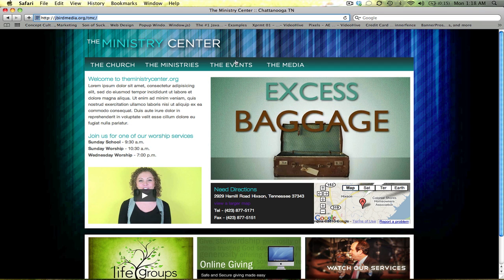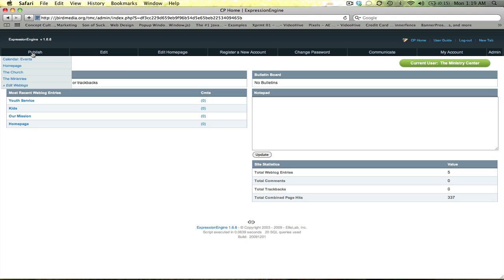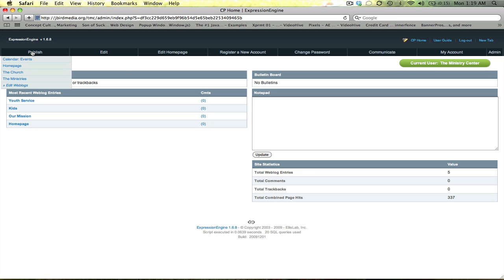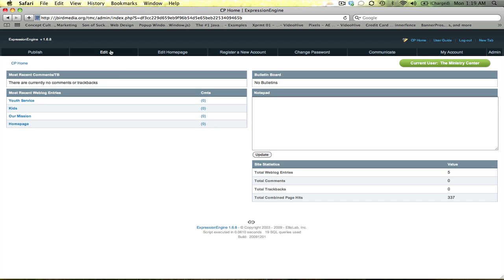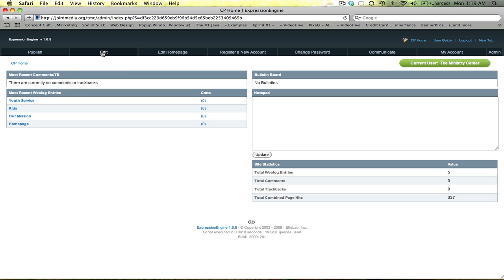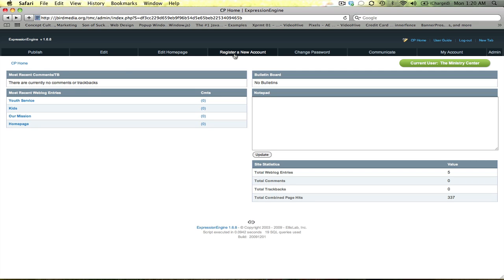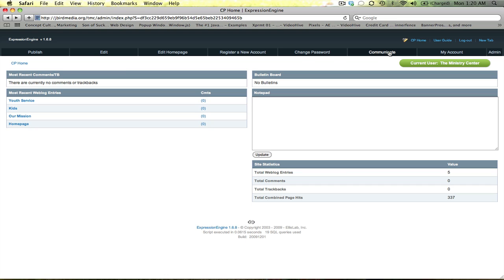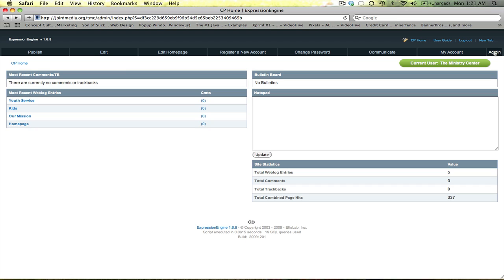Logging Into Your Website Control Panel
Step by step instructions showing you how to access the control panel of your website, and a look at some of the tolls and features available with your content managment system